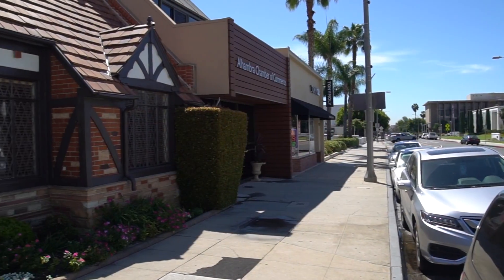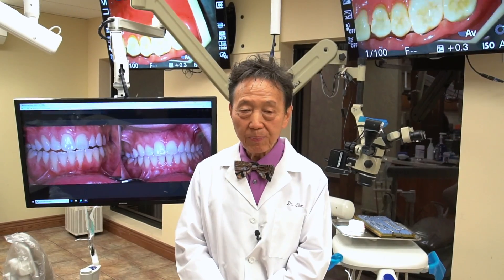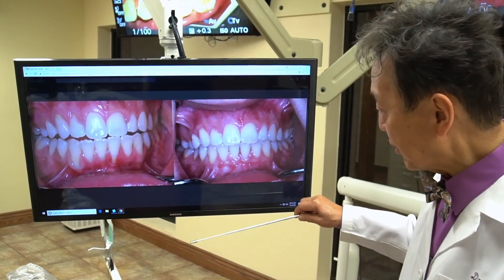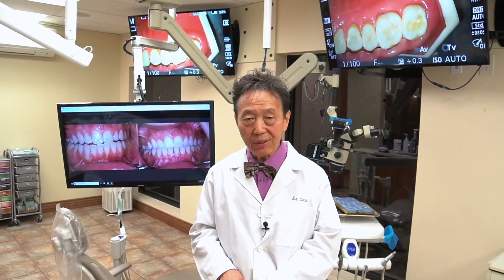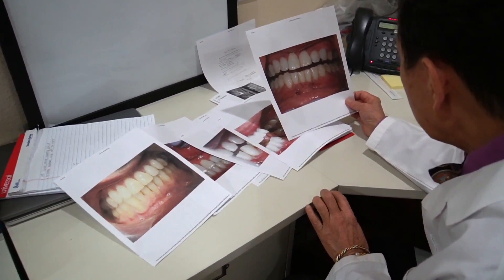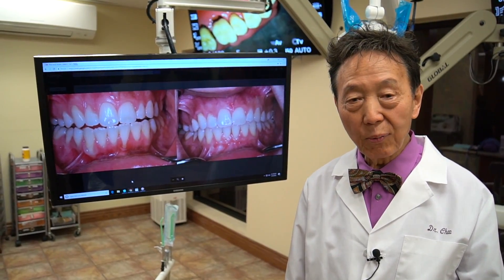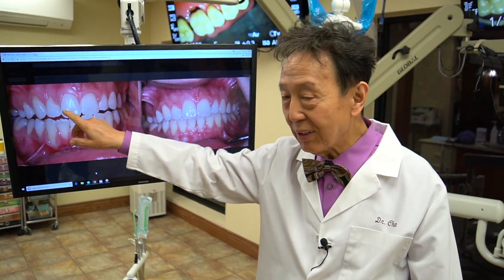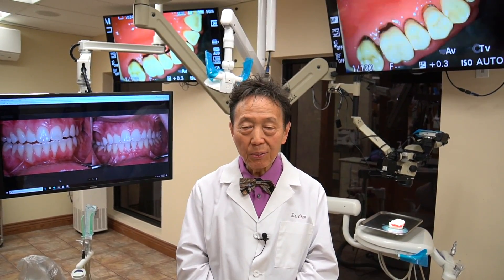Dr. John Chao - The Inventor of the Pinhole Surgical Technique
In this video Dr. John Chao The Inventor of the Pinhole Surgical Technique commends Dr. Joseph Nemeth for his contribution to the dental community. The Pinhole Gum Rejuvenation Technique has revolutionized the way dentists and periodontists treat gum recession. Dr. Chao will look at one of Dr. Nemeth's Pinhole cases. He also speaks about how he came up with the idea for the Pinhole Surgical Technique.

Dr. Nemeth has always made it a priority to educate as well as treat. He has helped to raise awareness in the community and the general population about the Pinhole Surgical Technique.

If you are a dentist and you would like to become certified in the Pinhole Surgical Technique. Visit Dr. Chao's website to register.

If you are a new patient, we require that a $25 deposit be made prior to your appointment in order to reserve your time.